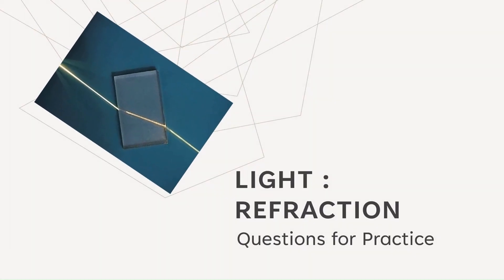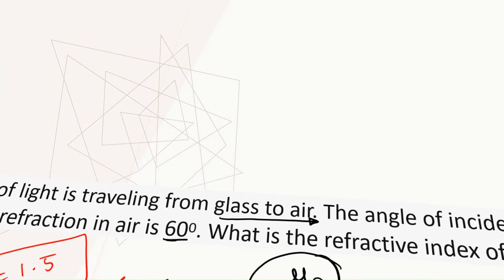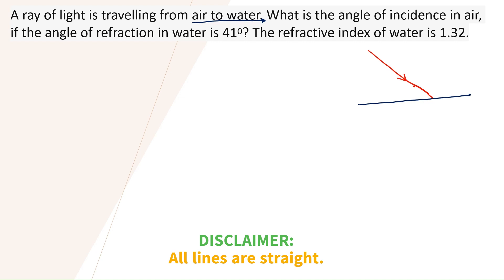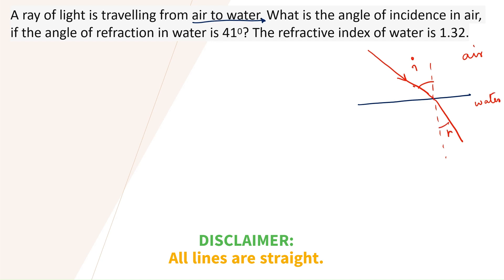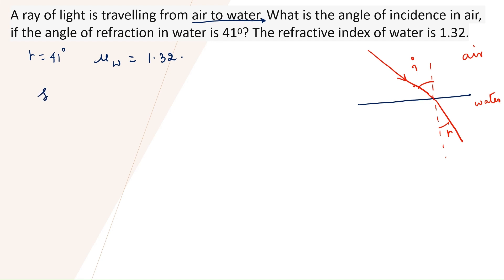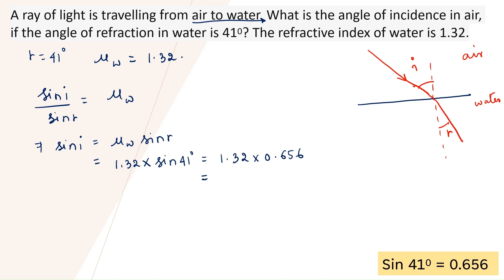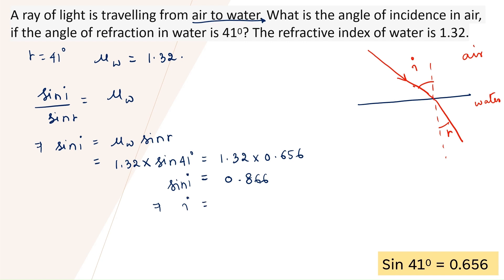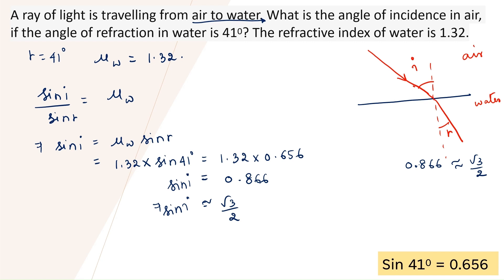A ray of light is travelling from air to water. What is angle of incidence in air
Welcome to ExemplarPhysics
Here we learn concepts by solving questions. These questions are sent by one the viewers.

0:13 Introduction
0:43 Q7) A ray of light is travelling from air to water. What is the angle of incidence in air, if the angle of refraction in water is 410? The refractive index of water is 1.32.

Other videos on this concept.

   • Class 10 Physics: Refraction of light...
   • Class 10 Physics: Reflection of Light...
   • Light: Reflection and Refraction, Cla...
   • Class 10 Physics, Refraction through...

To send your doubts and for further updates,

  / exemplarphysics

  / exemplarphysics